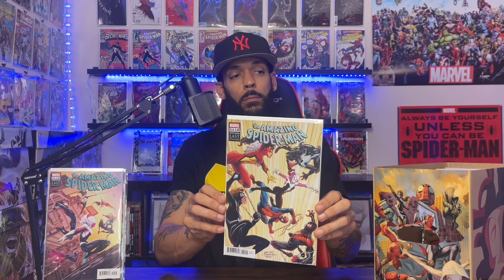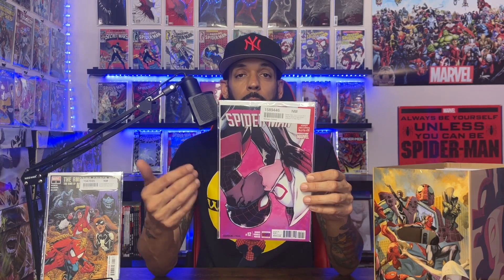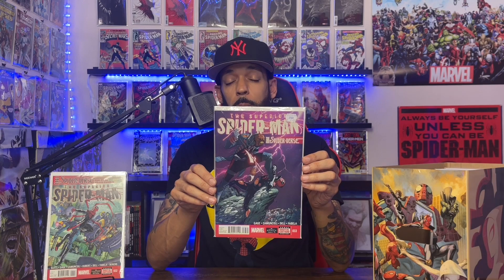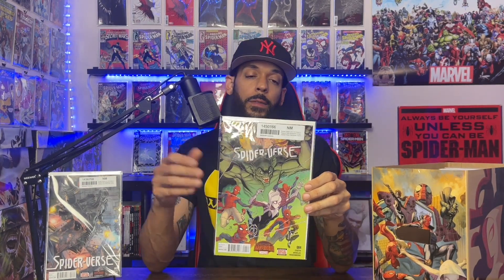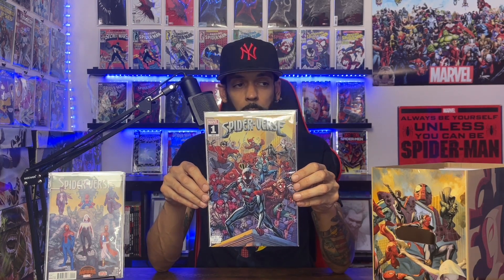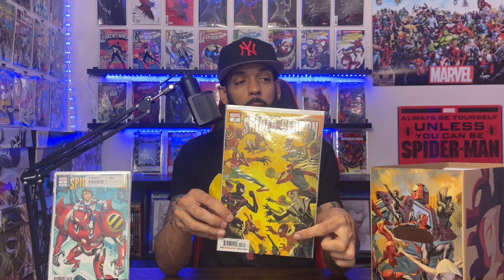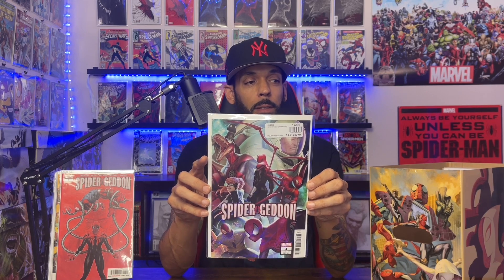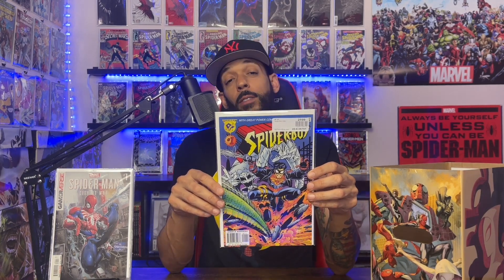ACROSS THE SPIDER-VERSE DOLLAR BIN SPECULATION BUYS. | FIRST APPEARANCES | VARIANT COVERS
Welcome to Empyre Comics! This is my channel where I talked about comic books. Comic book Unboxings, comic book hauls, CGC unboxing and
reviews, comic book reviews, Key spec comic books, comic book road trips, spec talk, movie reviews, TV show reviews and whatever else comes my way.

WHATNOT: empyre_comics

eBAY STORE

Comic books, comic book reviews, comic book hauls, comic book key issues, comic book speculation, first
appearances

MARVEL, DYNAMITE, IDW, DC, AWA, SCOUT, DARK HORSE, BOOM, VALIANT, IMAGE, VAULT, ABLAZE,
AFTERSHOCK, VAULT, MCU, SPIDER-MAN, X-MEN, FANTASTIC FOUR, DOCTOR STRANGE, SHANG-CHI, KANG, LOKI, WANDAVISION, MOON KNIGHT, WHAT IF